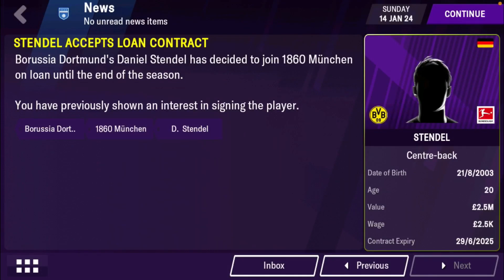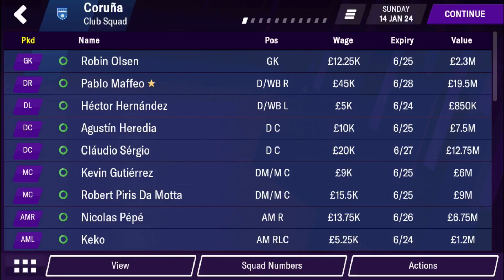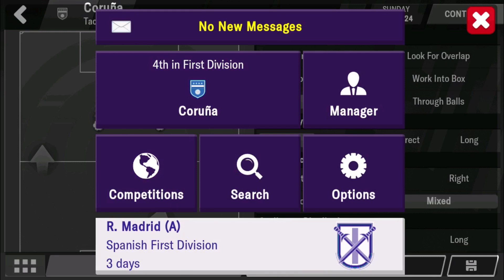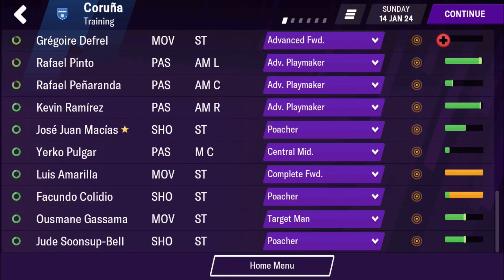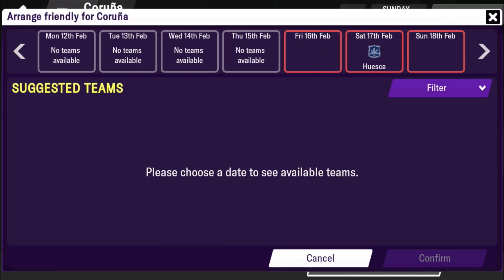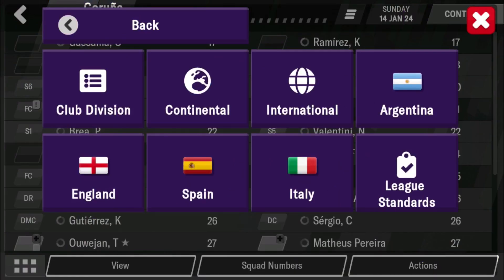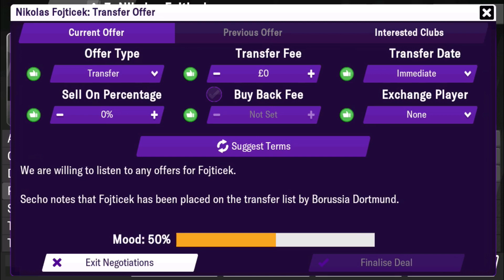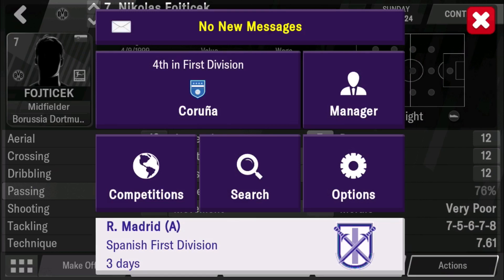Features That Need to Be Added/Improved in Football Manager 2022 Mobile!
In this video, I go through features that should/need to be added to Football Manager 2022 Mobile and into the future to improve the game! Do you agree with my Wishlist? What else should be added?

Intro - 0:00
1. More scouting options/better scouting network - 0:35
2. New tactics - 1:48
3. Austria, Ukraine, and Switzerland Leagues - 2:55
4. African League - 4:00
5. Gibraltar League - 4:30
6. More training features - 5:22
7. Affiliates rework - 5:58
8. Youth League - 7:45
9. 5th playable nation - 8:32
10. Managing U-21/B-Teams - 9:34

Honourable Mentions - 11:11
- More transfer options - 11:19
- Managing Women’s teams - 12:26
- 3D Graphics - 12:47
- Better editor (allowing teams to be moved into different leagues, ability to create your own league, add players to database) - 13:09
- Online mode - 14:56